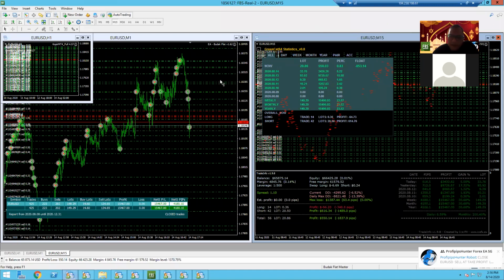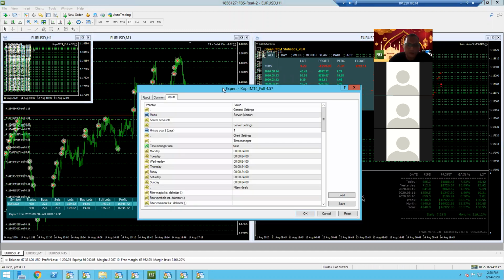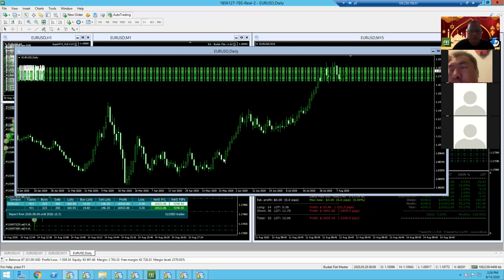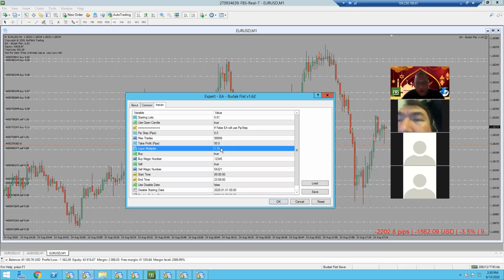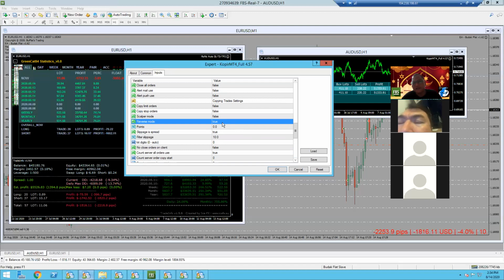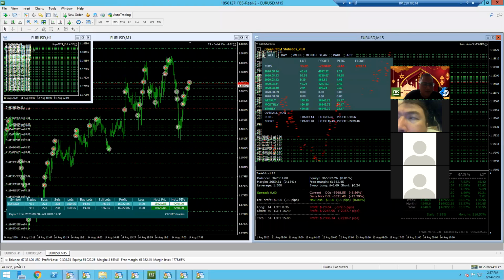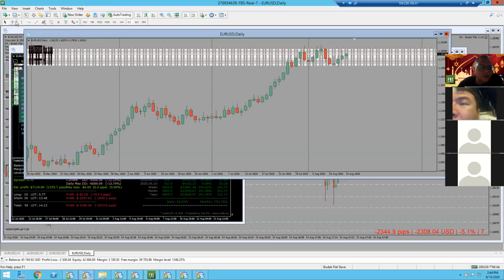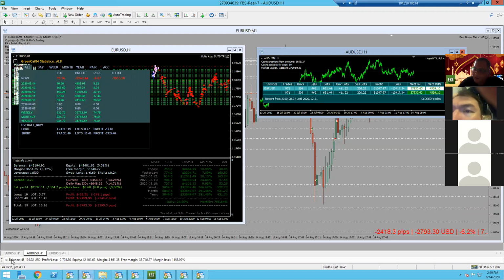MT4 EA Budak Flat v1.62 Systems and Strategy, VIP will receive MT5 version for FREE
I hope you have enjoyed this video, a recent recorded zoom meetings meant for my autotrading partners community on 140820.

Updates 050920:
1) We have decided to move on from EA Budak Flat v1.62 MT4 and release EA Budak Flat V2.00 MT5 for a limited time sales, it is only 20USD. The EA is combined with all the strategy as explained, don't have to upload so many EAs to many charts, all is combined for MT5 version 2.00.

2) Investors Password as below, It is a newly locked by serial key EA version MT5 from Budak Flat MT4 FREE version 1.62, loaded to a new account, so it requires time to churn data for history of trades done. Live notifications @ProfipipsHunterSignal

Login to Metatrader 5 mobile app, choose 'FBS Inc' server

Login:  14596653
Password:  BudakFlatV2
Server:  FBS-Real

3) This will be for Budak Flat V2 MT5, loaded 040920. Recommended broker, click link below, deposit 450USD to Cents MT5 1:500, you will get 45,000USD Cents to trade at low risk.

Reminder: EA will costs only at limited time sales offer, 20USD and we will close this offer so that the EA remained exclusive available for IB partners only, payment via paypal or BTC. PM @ProfipipsHunter when you are ready.

Limited time sales only

Cheers,
ProfipipsHunter FX Systems